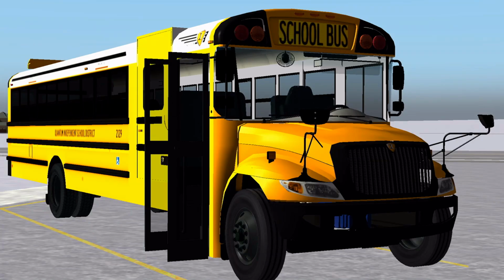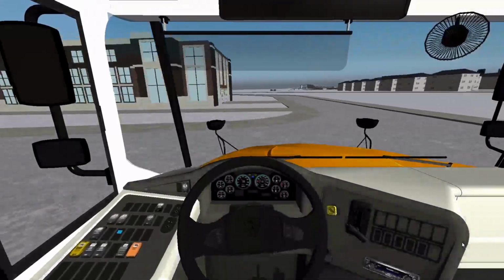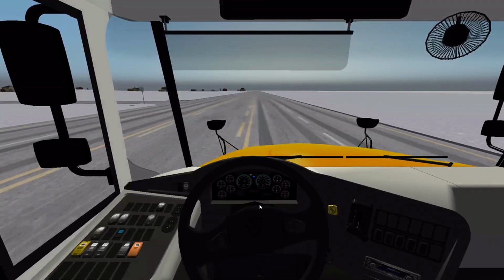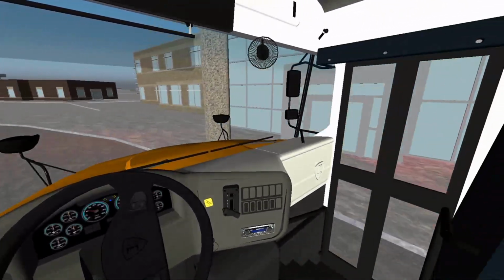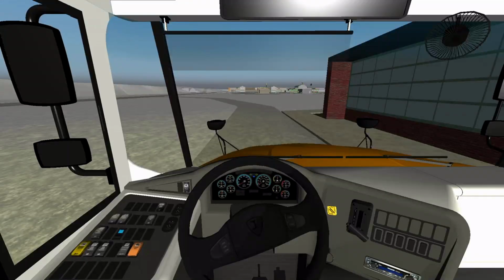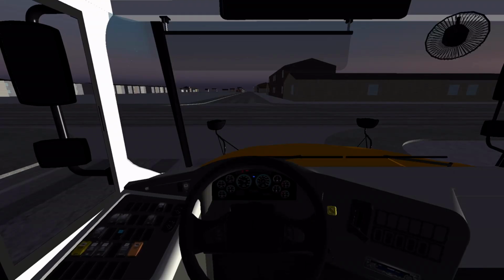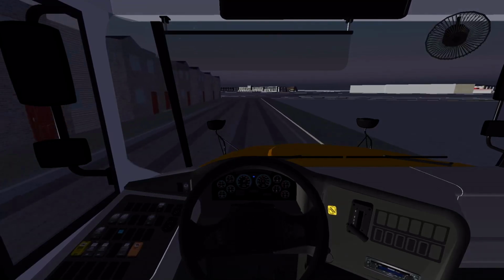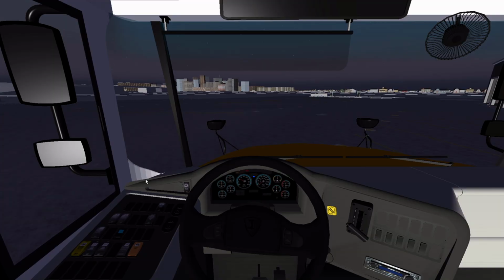LONG Field Trips in a 2021 IC CE!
We'll will be taking a long high school field trips driving this 2021 IC CE! This  school bus is great for transporting students for any trips!

The content used in this video will not be provided to anyone, under any circumstances. Please do not comment regarding ANYTHING as to where I have gotton ANY piece of content. If you comment about anything regarding that, your comment will be deleted immediatly.